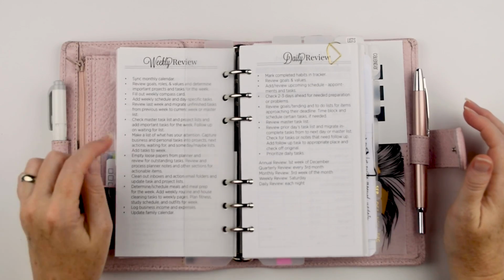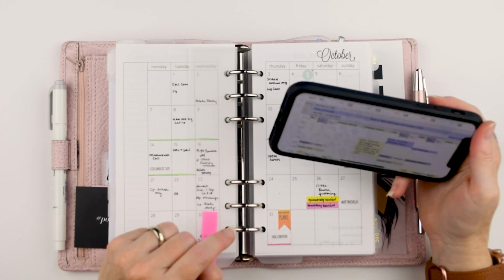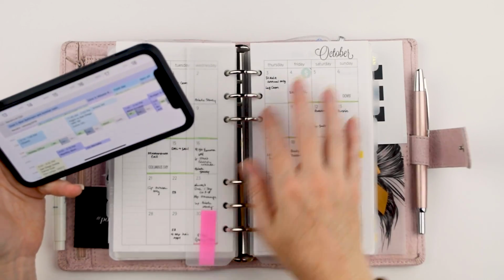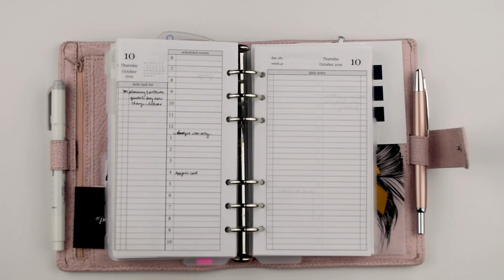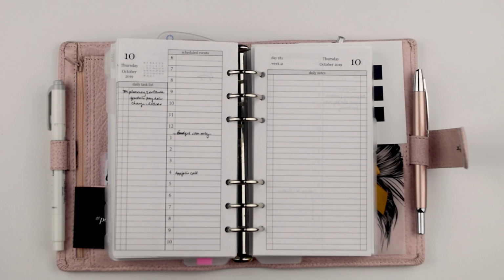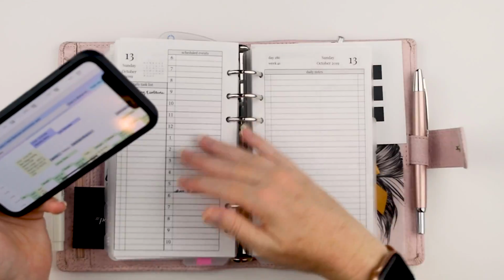My Weekly Review Process | Kendra Bork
My current weekly review process. As I'm uploading, I'm realizing that I need to add to my weekly review process - breaking down my monthly goals for the upcoming week. (I'll still be posting a goal-setting video. I'll cover it in that.) :)